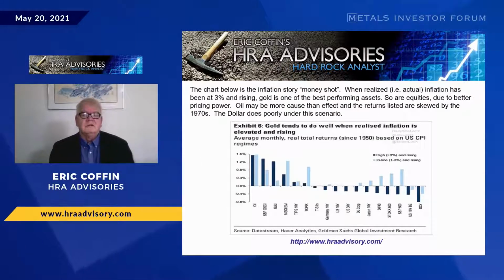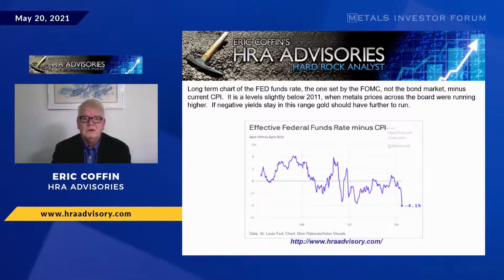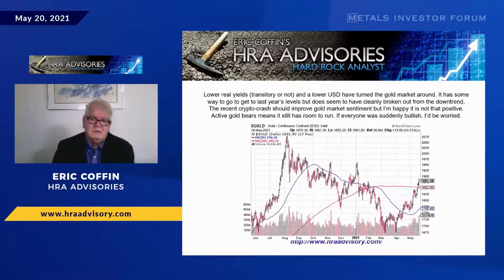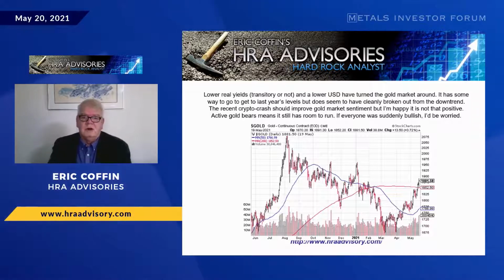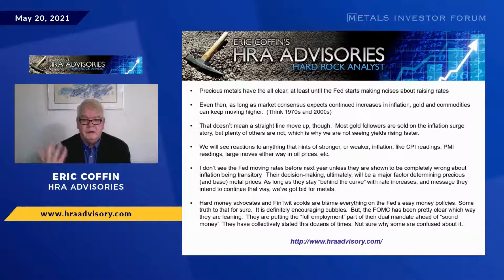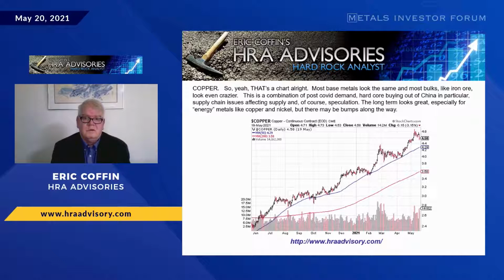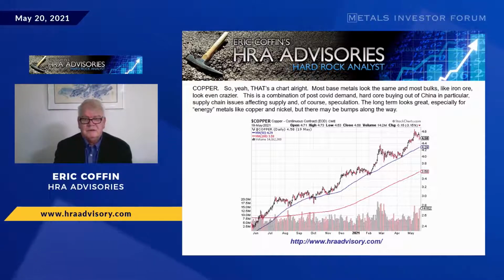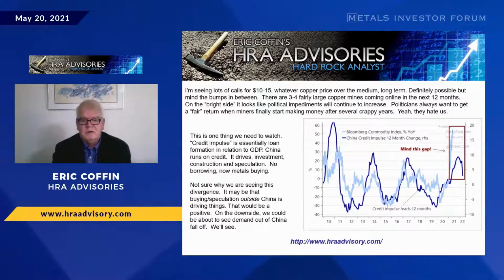"Transitory?" - Presentation from May 20, 2021 Virtual Metals Investor Forum